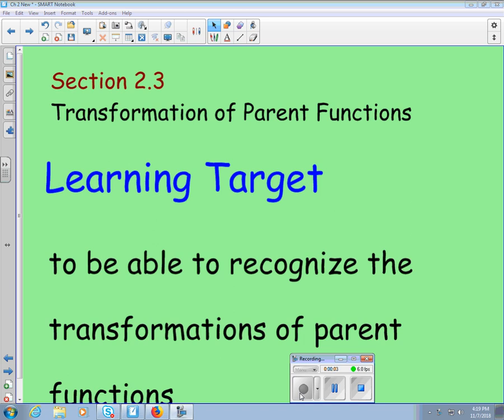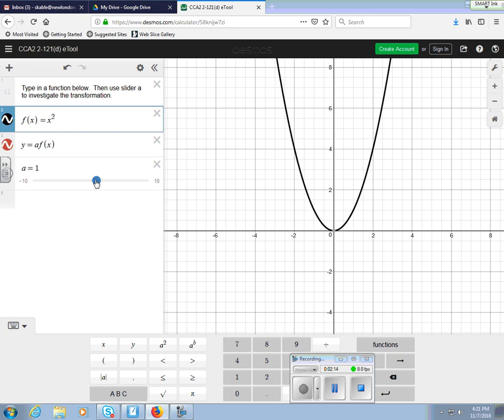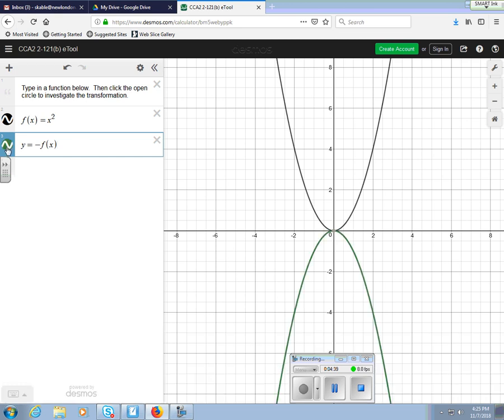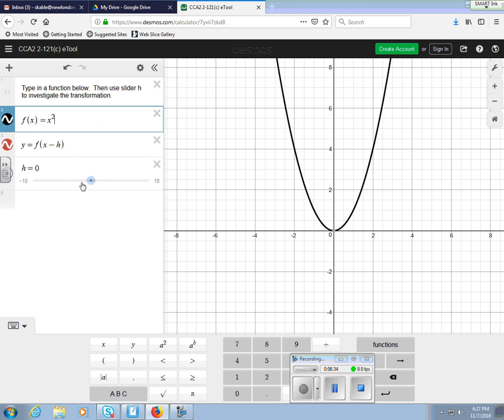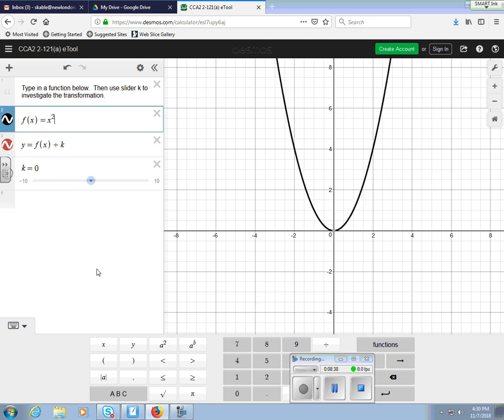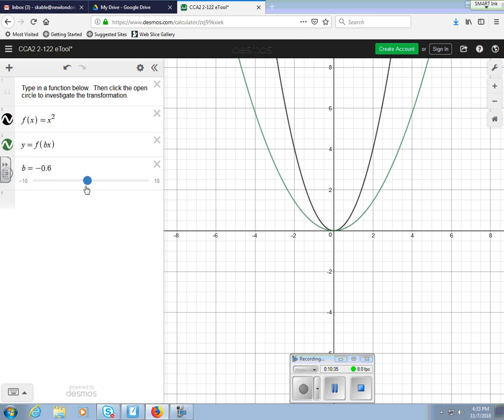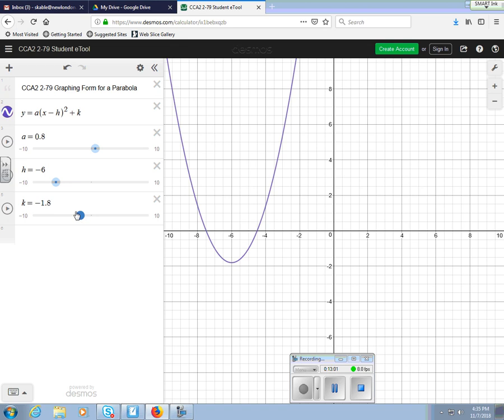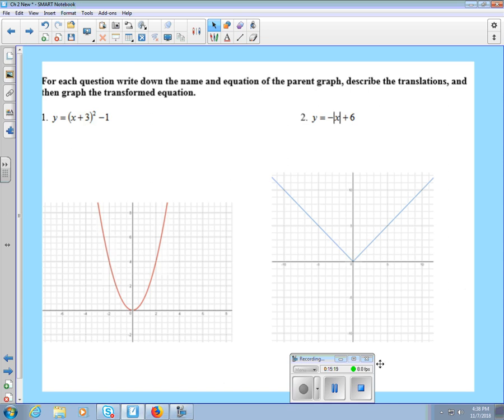Transformations of Functions